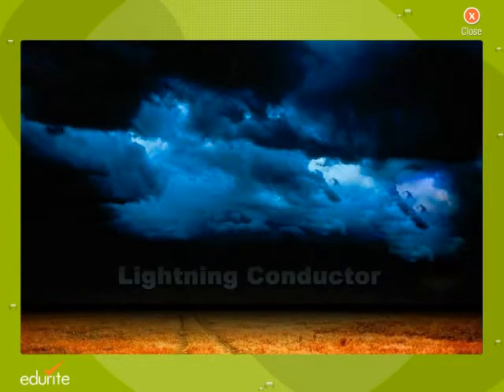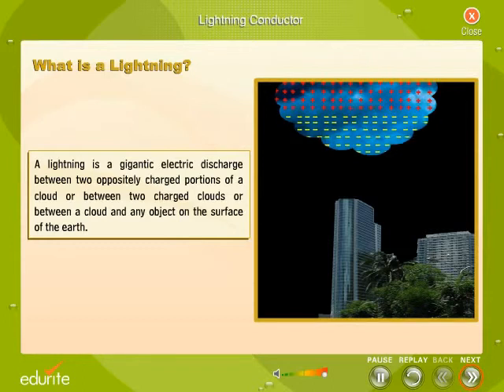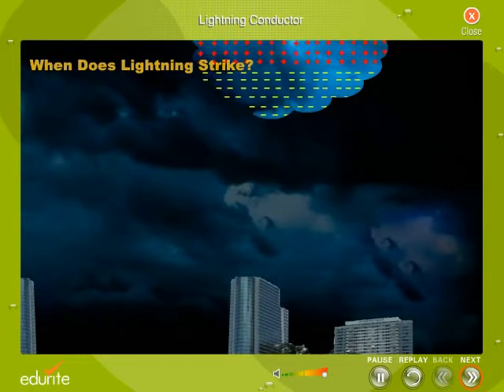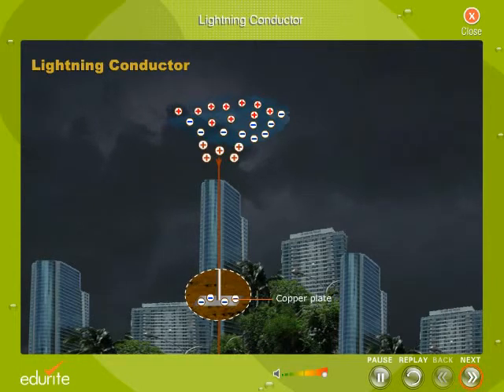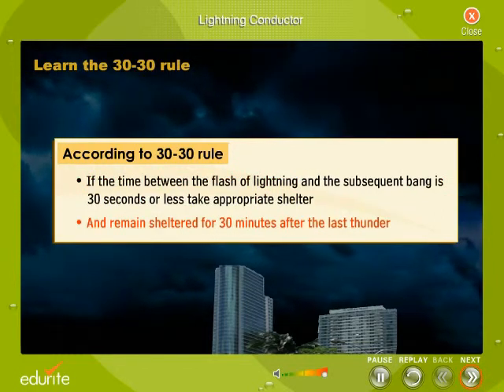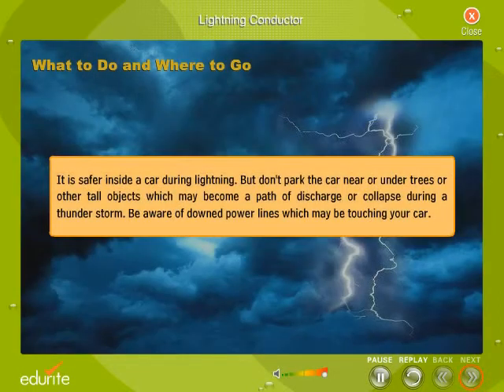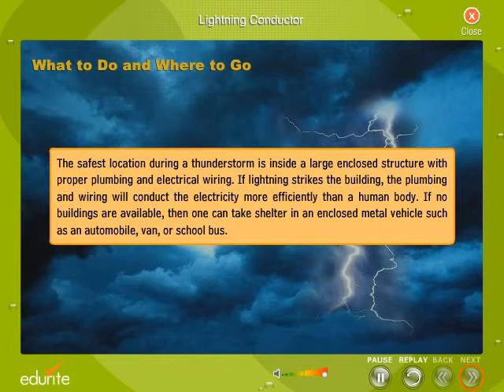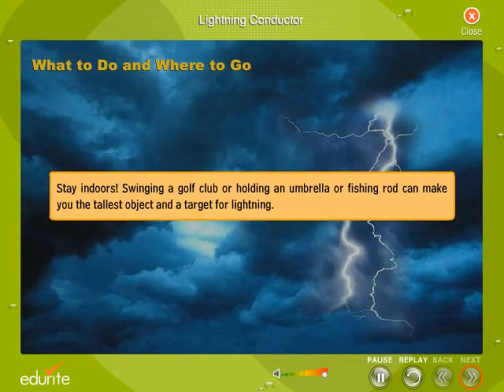Lightning conductor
This video explains about the lightning conductor, discovery and personal safety from lightning conductors.
Lightning conductor is a gigantic electric discharge occurring either between 2 charged clouds or between a cloud and any object present on the surface of the earth. An American scientist Benjamin Franklin explained the causes of lightening.